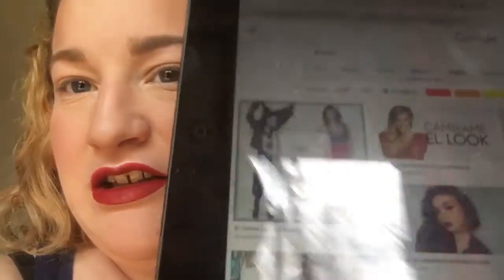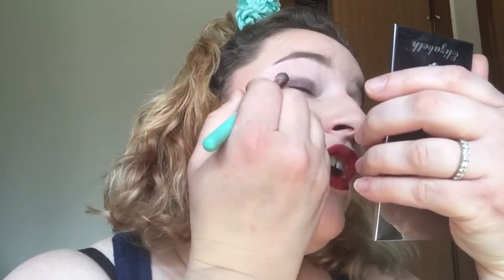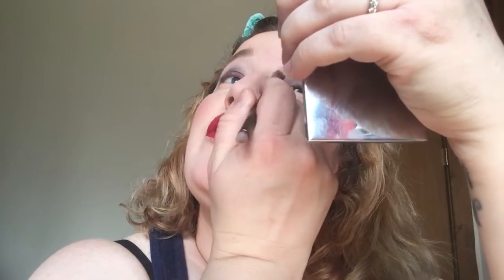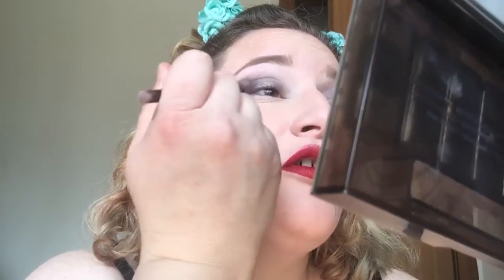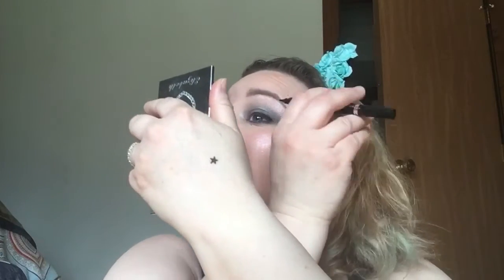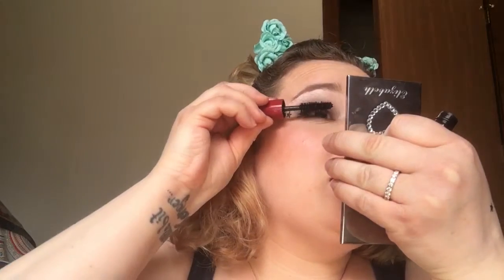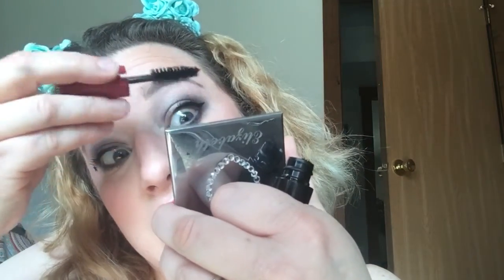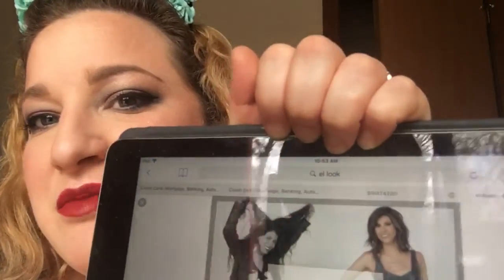Google picks my makeup challenge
As far as I know challenge started by Nikkie Tutorial